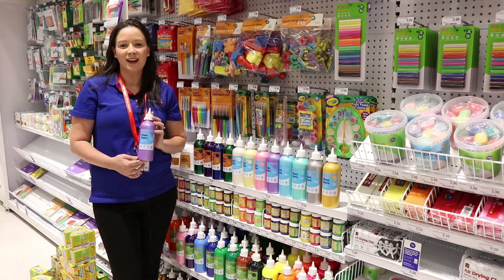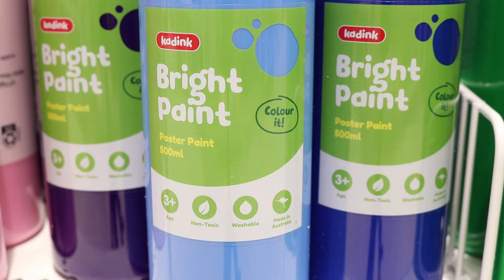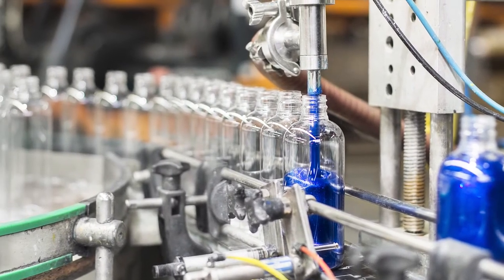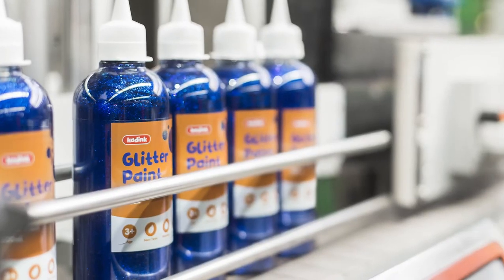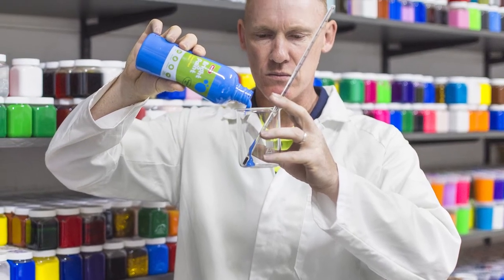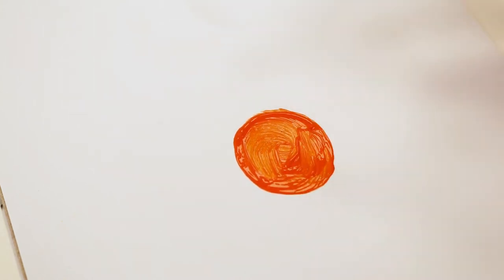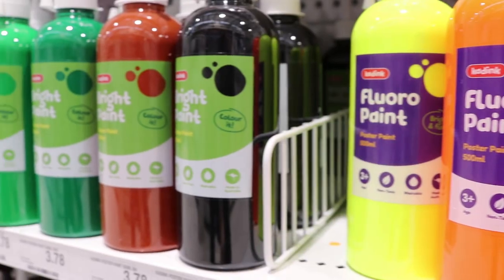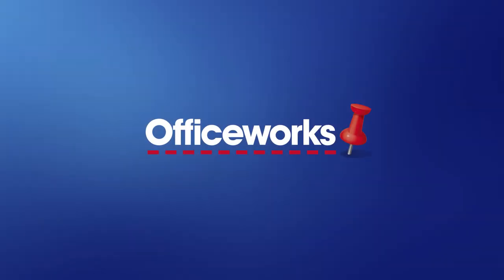Kadink Paint Overview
This Kadink Paint is a non-toxic, washable option making it perfect for a wide range of environments. The bright colours and thick consistency allows you to create eye-catching artwork that stands out on paper.